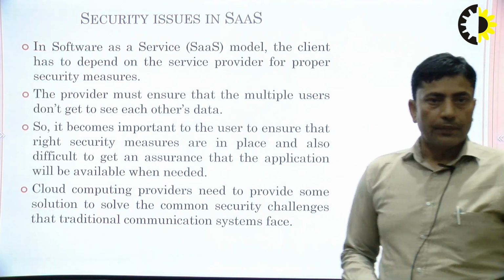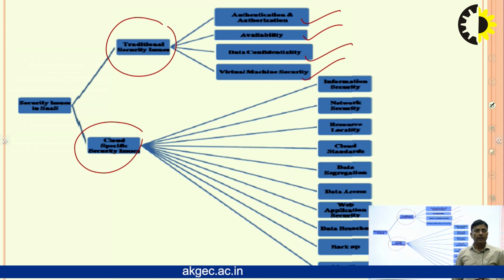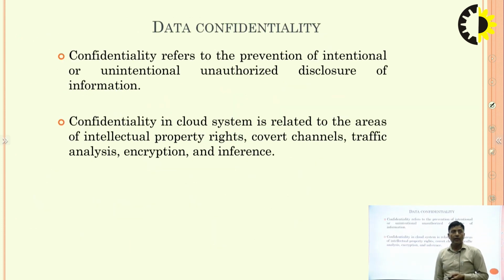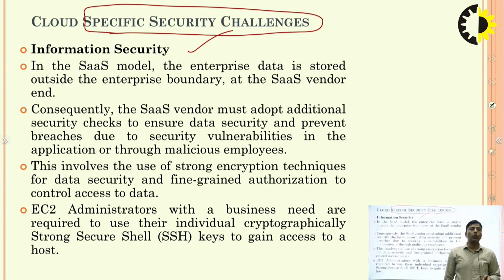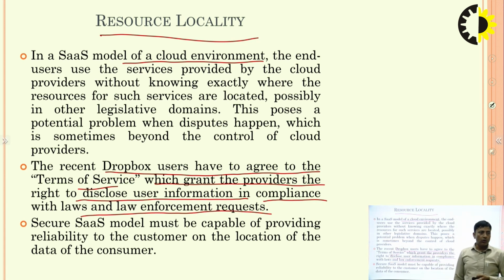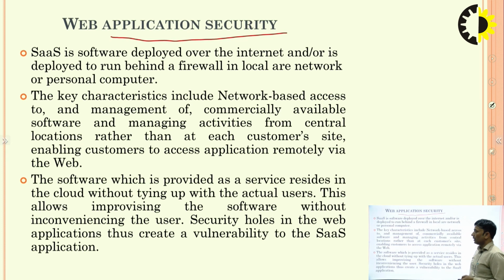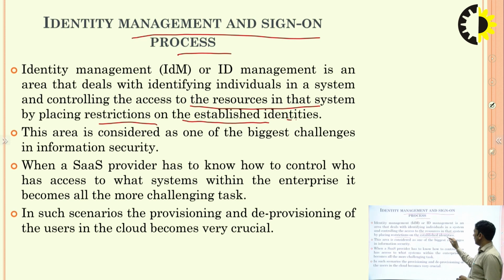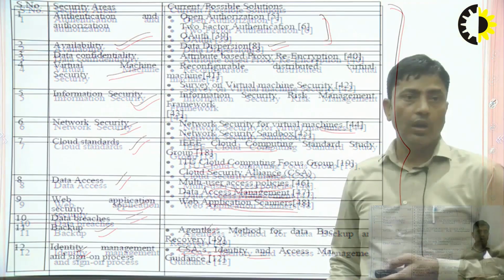''SaaS Security'' Cloud Computing Lecture 05 By Dr Santosh Kumar Upadhyay, AKGEC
This topic cover SAAS security in term of confidentially authentication, availability, integrity